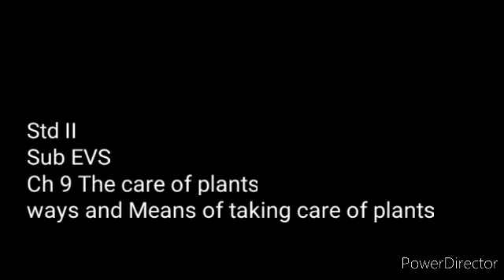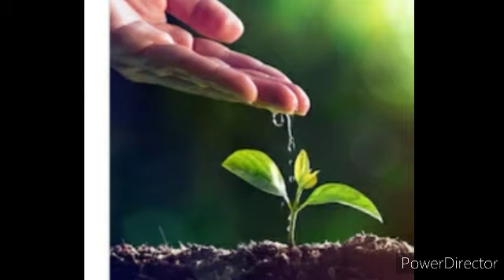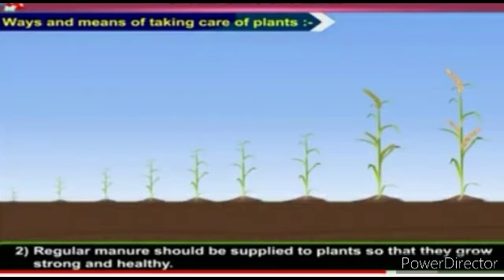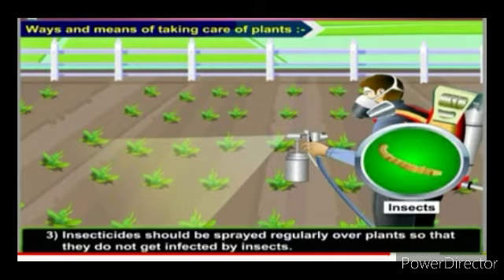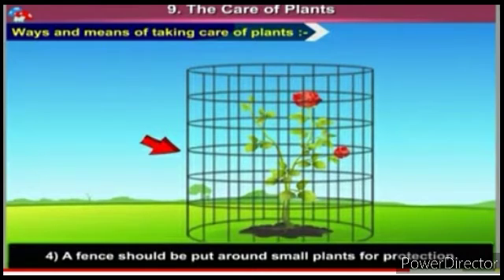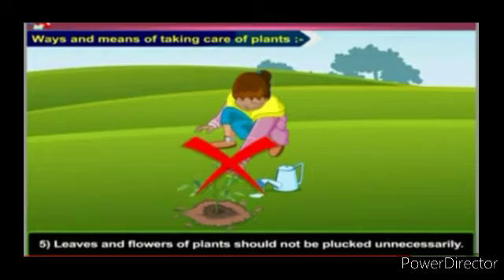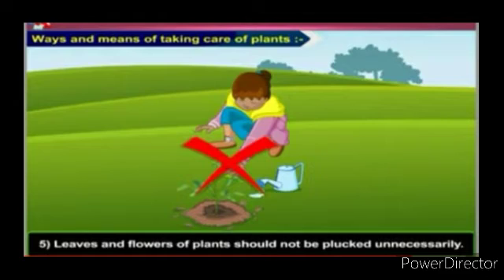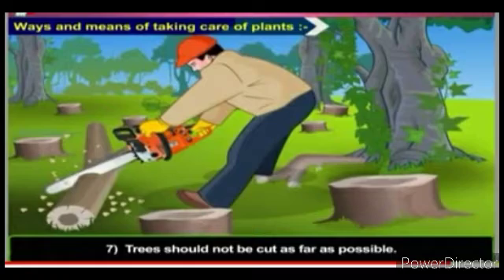ways and Means taking care of plants std 2 sub Evs